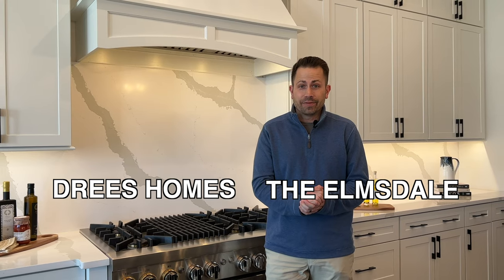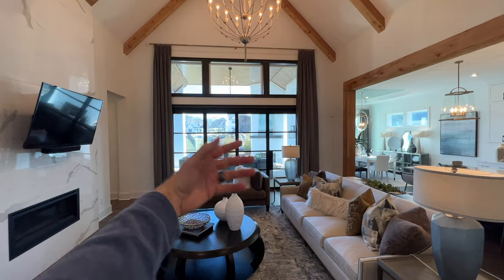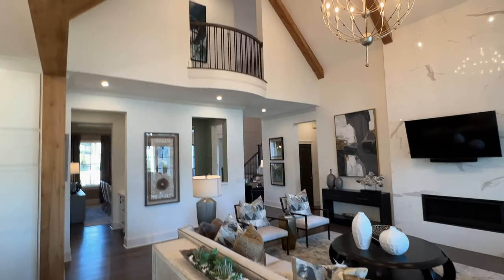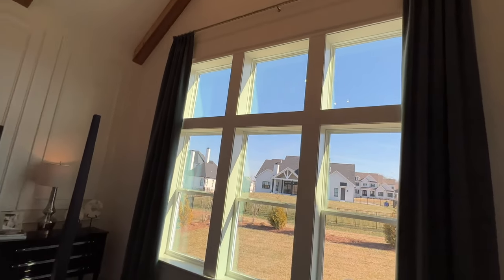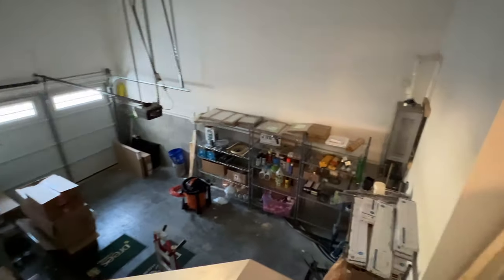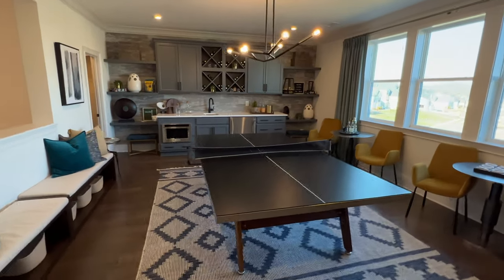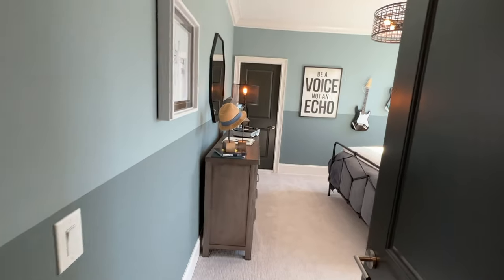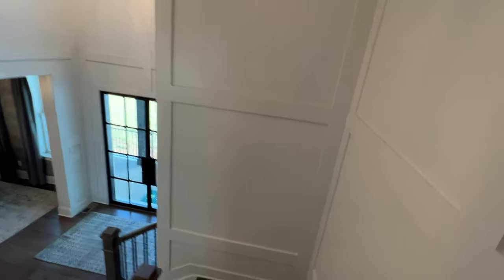Inside a $2.5 Million Luxury Home In Brentwood, TN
In today's video I take you on a tour of a $2.5 Million home located in the Traditions neighborhood in Brentwood, TN. This home was built by Drees Homes and features 5 bedrooms, 7 bathrooms, and 5319 square feet.

This particular home was used as Drees Homes model home so it is absolutely decked out with all the upgrades you could imagine. The Floorplan is called the Elmsdale.

Brentwood, TN is a suburb of Nashville. It is located about 25 minutes south of Nashville in Williamson County.

Tennessee is quickly becoming a very popular destination for many people to move. People are moving there from places like California, New York, and Chicago every single day.

Let's go check out this home.

My name is Matt Bogosian, I am a Tennessee Real Estate Agent located in Thompson's Station, TN.  I primarily work in Williamson County, TN.

Matt Bogosian
REAL Broker